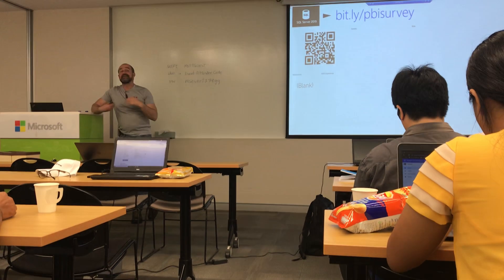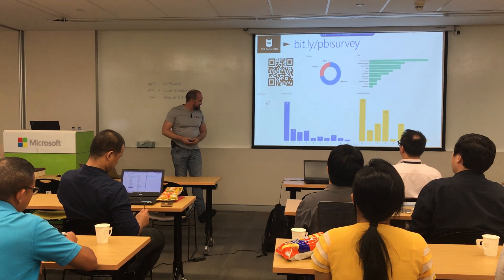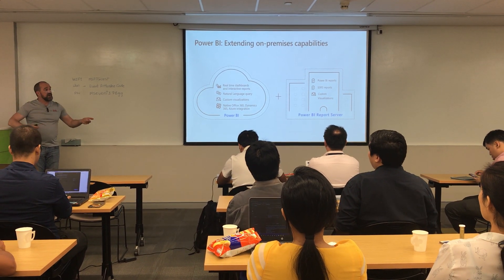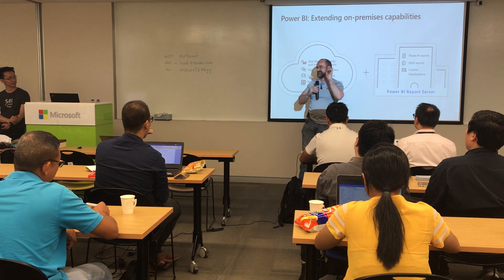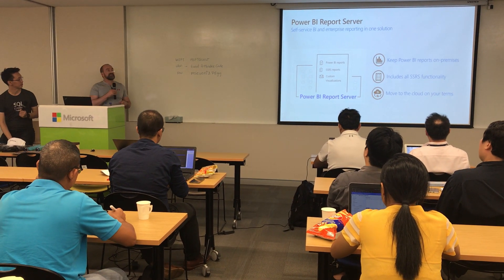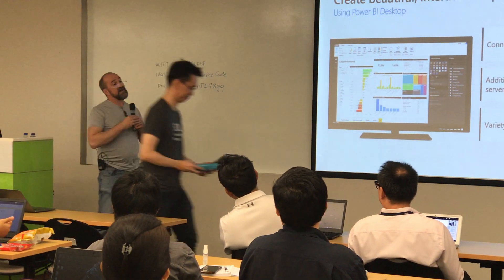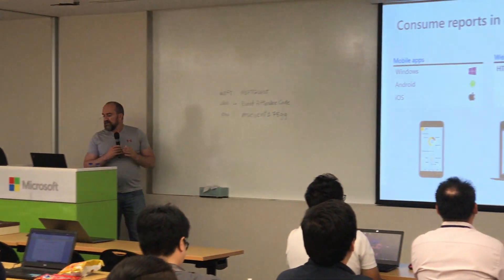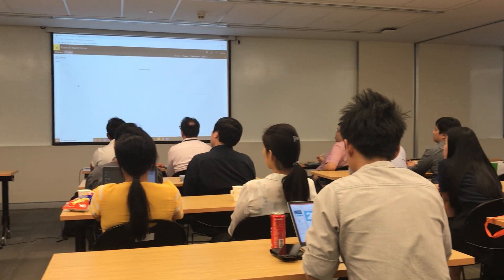Power BI Dashboard with Report Server by Peter Myers at Microsoft Thailand #1/2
Peter Myers ปรมาจารย์ด้าน Business Intelligence มาแนะนำ Power BI Report Server ในงาน SQL Server Community Thailand ครั้งที่ 11 ครั้งนี้เราจัดที่ Microsoft Thailand